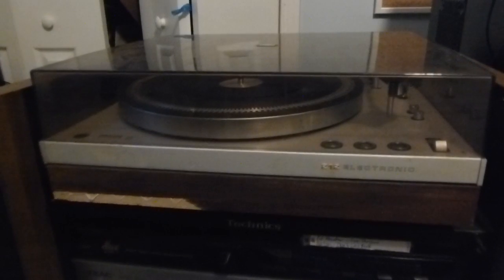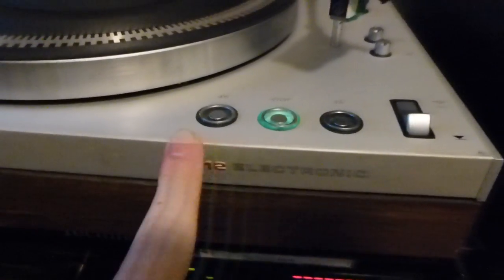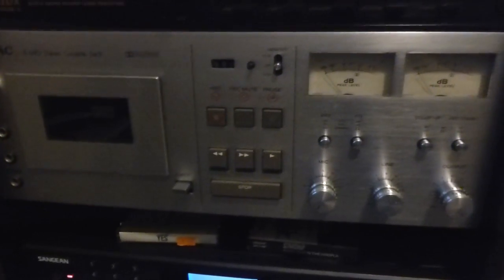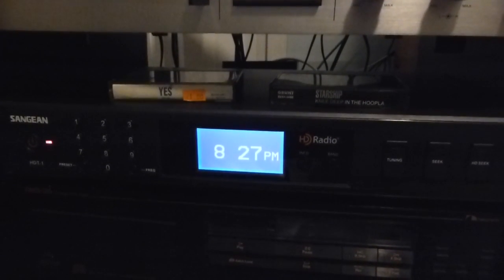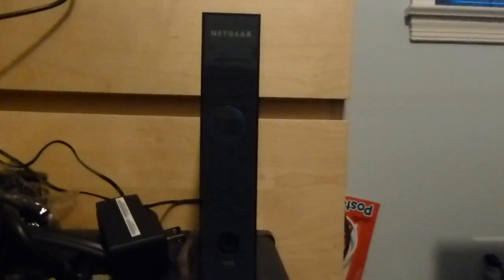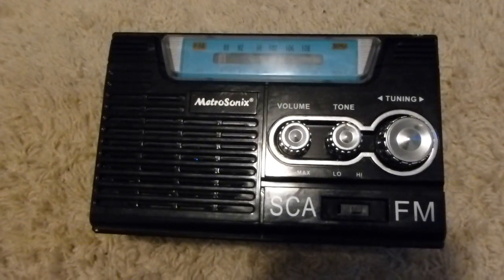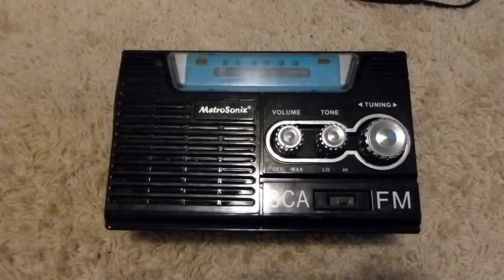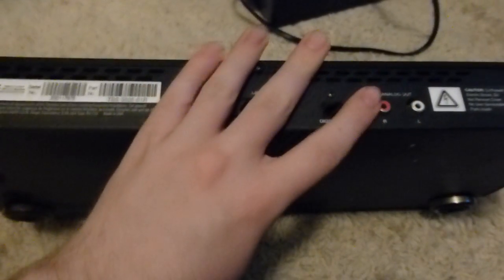Recent Thrift Store/"Bargain Basement"/etc. Finds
Yep, I've been at it again... Not only am I dragging all manner of stuff back from the thrift stores again, it seems I may have been bitten by the clock radio bug as well!